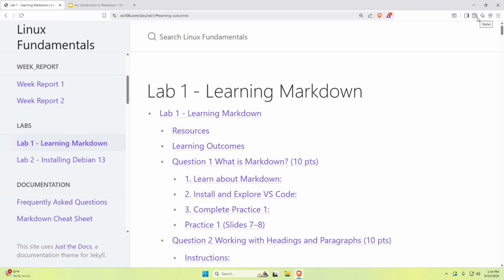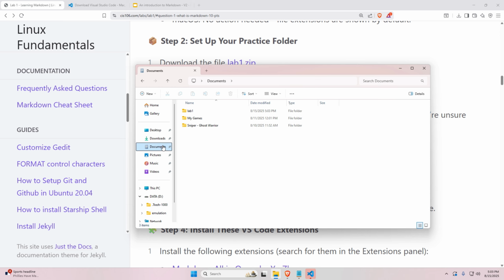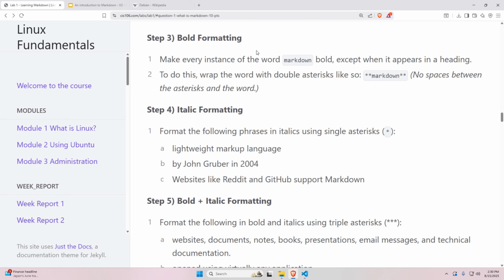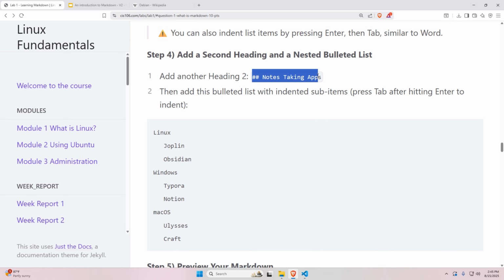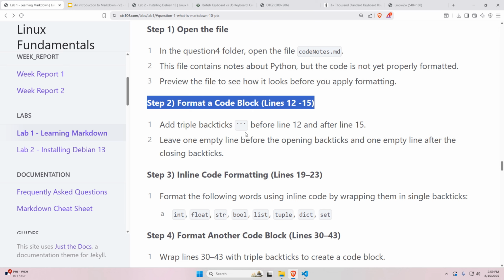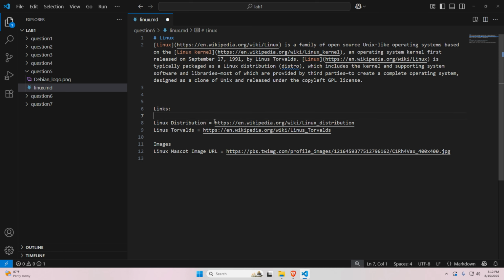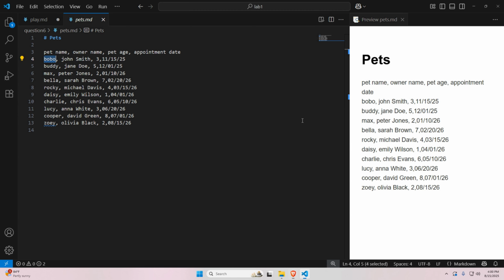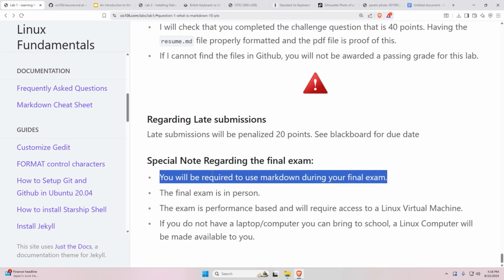Lab 1 - Learning Markdown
Timestamps
Question 1: 4:21
Question 2: 17:38
Question 3: 31:34
Question 4: 42:49
Question 5: 56:42
Question 6: 1:13:20
Question 7: 1:23:50
Time to Submit: 1:27:44